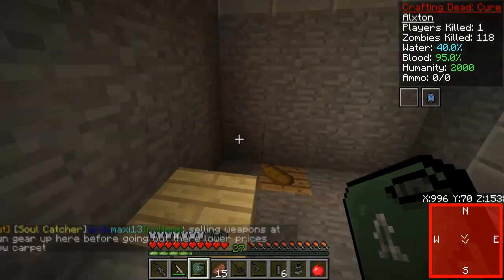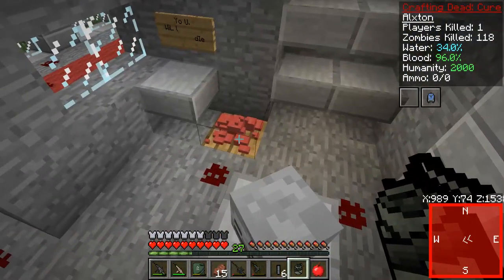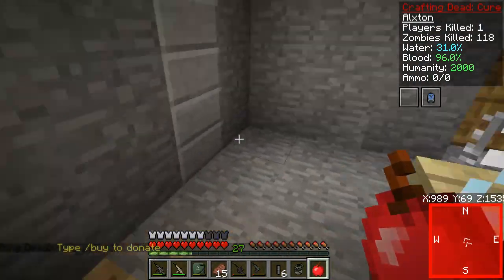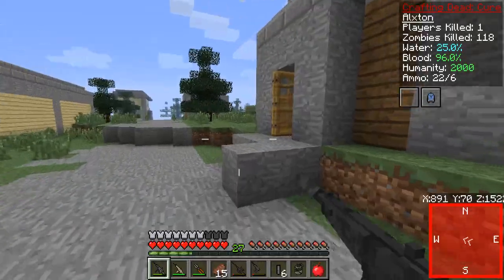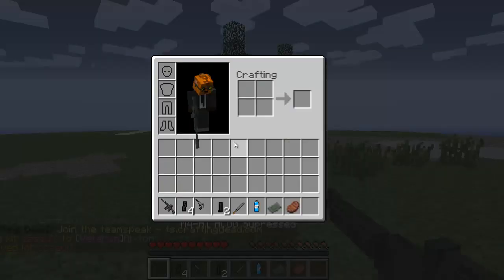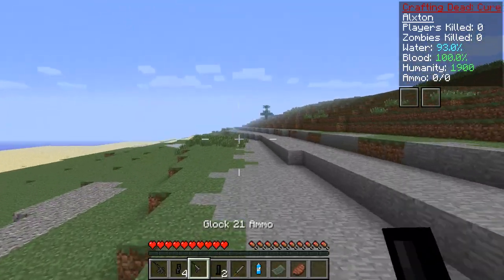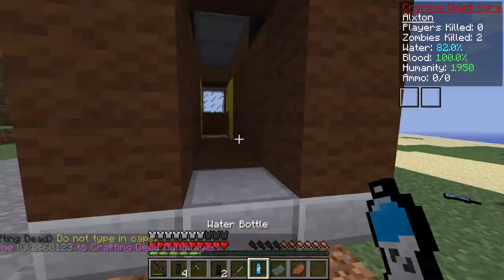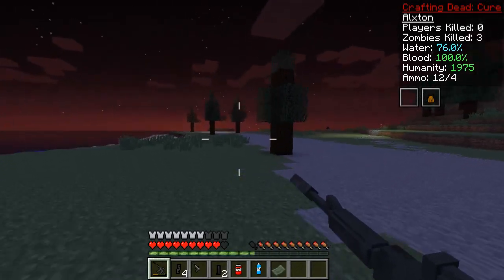The Walking Dead SERVER #16 (Crafting Dead Minecraft Server) SERVER 1